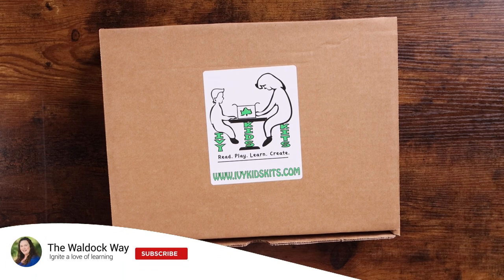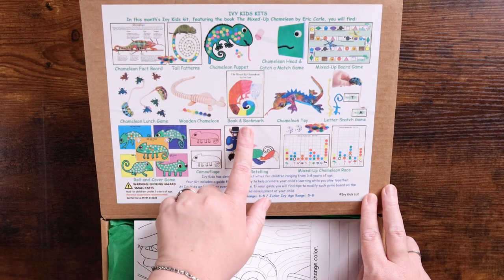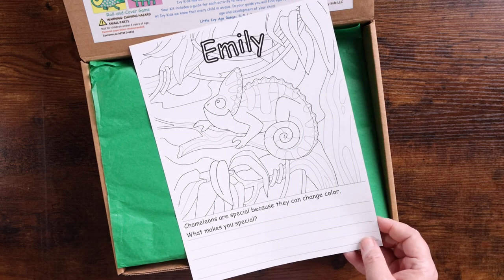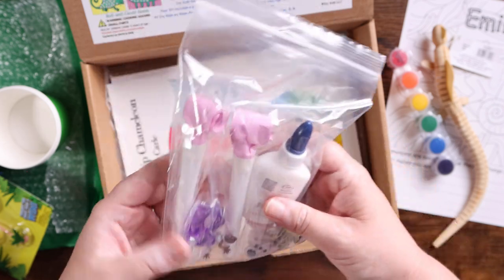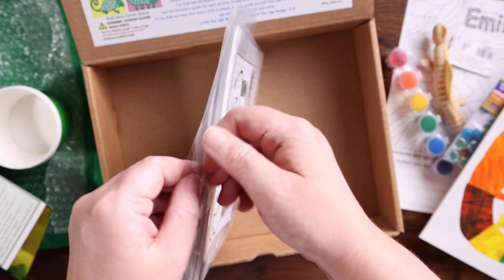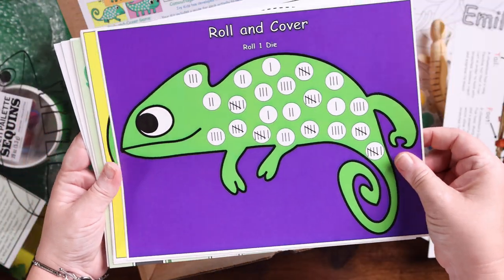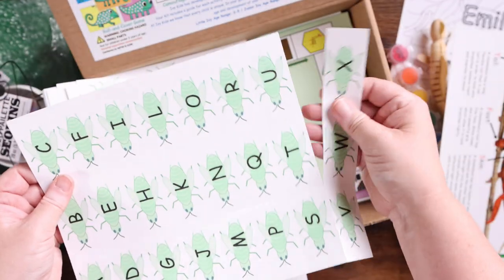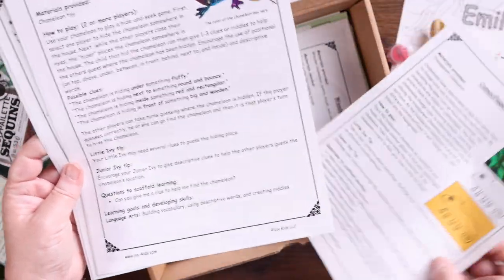Homeschool Subscription: Ivy Kids Kit Unboxing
Peek inside a Ivy Kids Kit in this unboxing video. Ivy Kids is a monthly educational subscription box for children ages 3-8. Each month you will receive a kit containing a book and ten or more activities based upon the story.